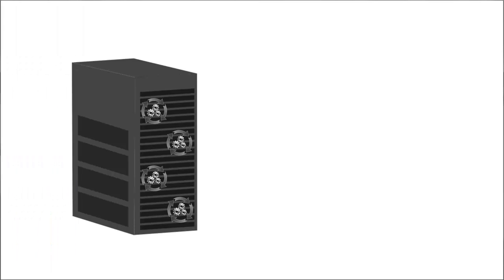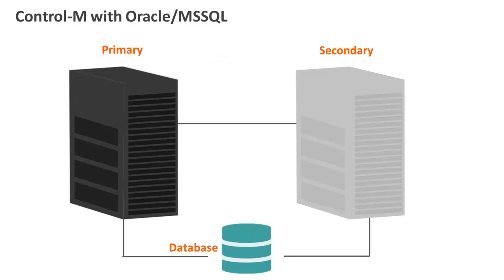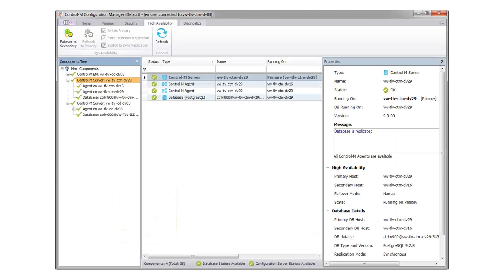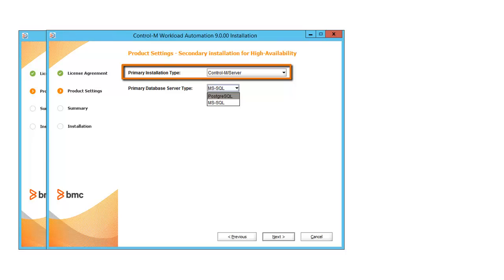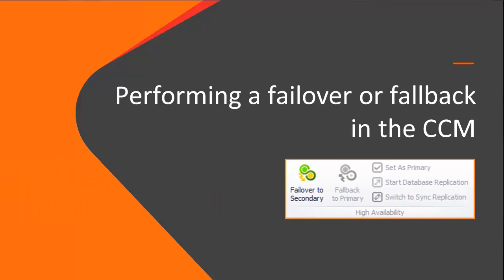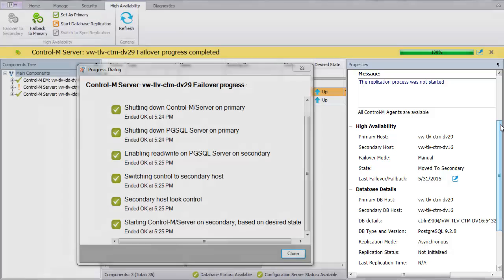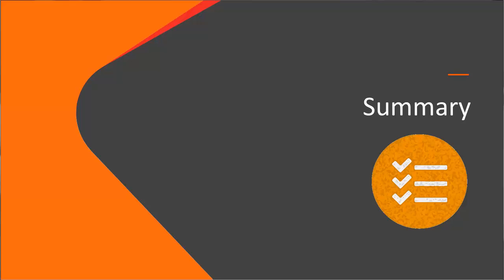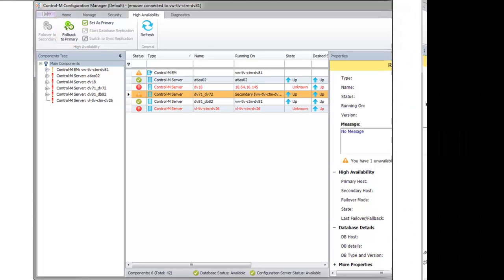Control-M High Availability Overview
*** Subtitles available in English, Spanish, French, and Chinese.
In this video you will learn how to use high availability to maximize your production environment up time, and prevent data loss. For more detailed information, you can view the Control-M documentation

• Introduction - 0:15
• Setting up high availability - 1:17
• High availability installation - 1:40
• Performing a failover or fallback in the CCM - 2:33
• MSQL or Oracle automatic failover log - 3:28
• Summary - 3:44